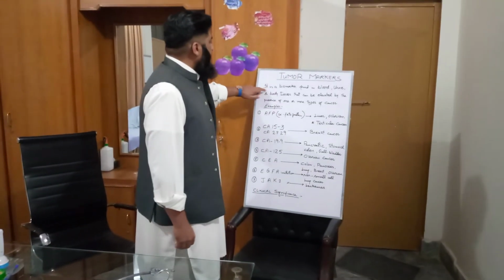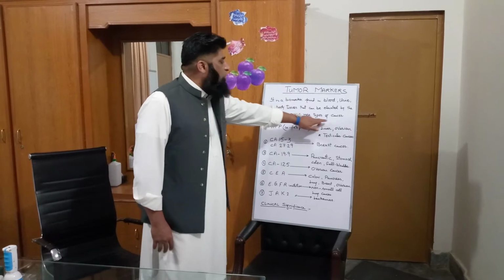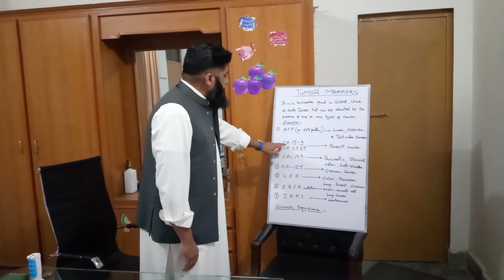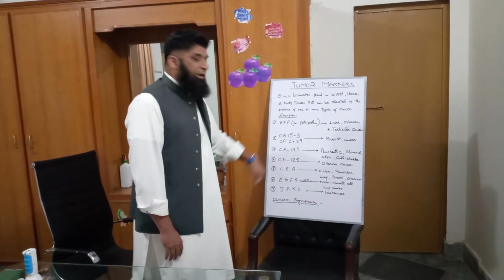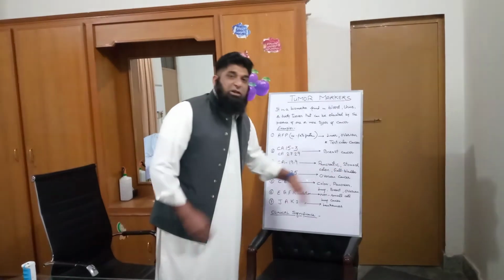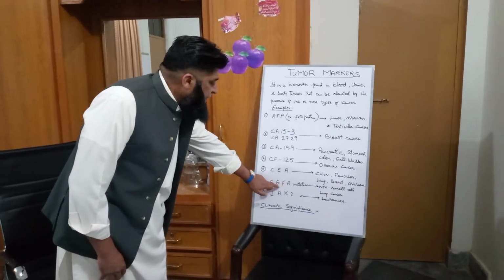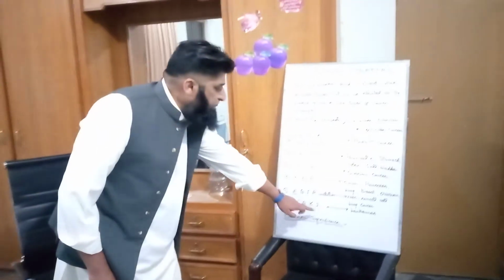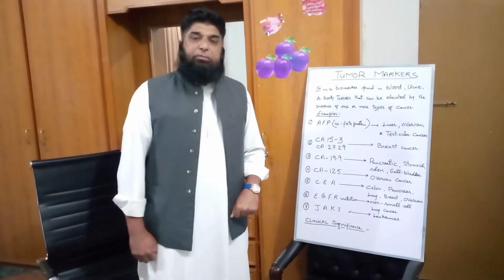Tumor Markers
Definition, examples & clinical significance of tumor markers